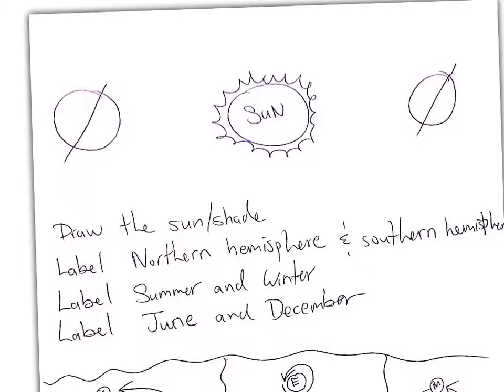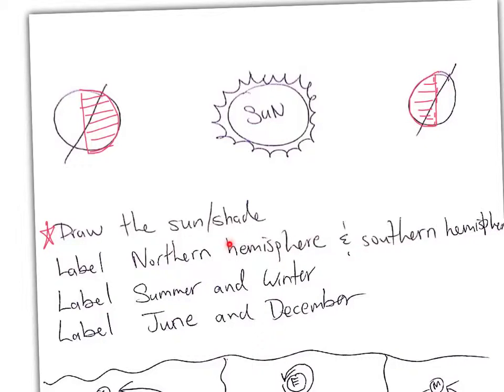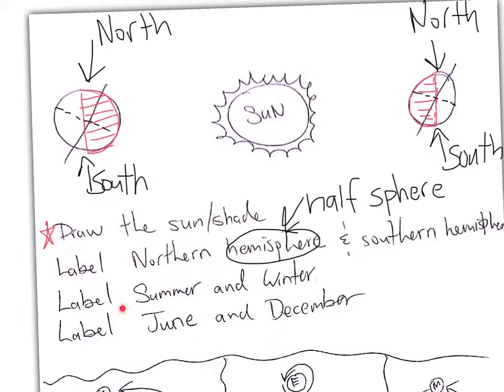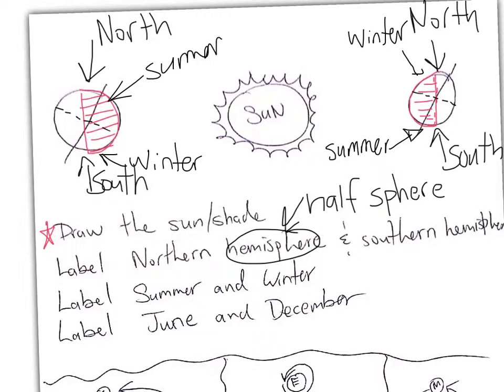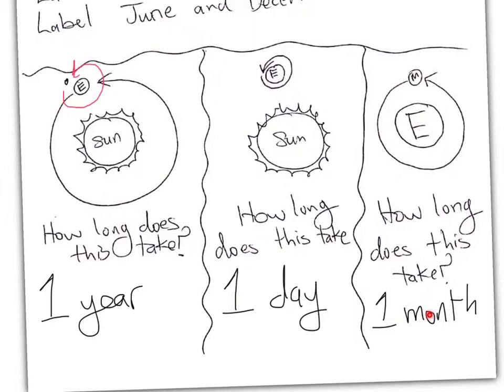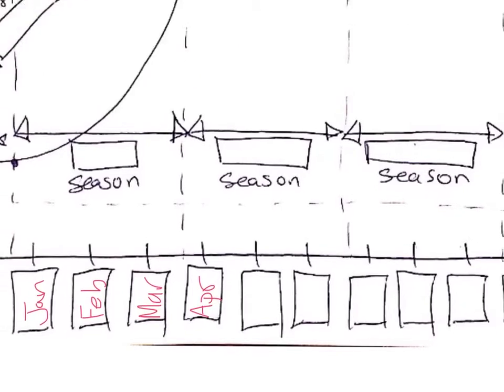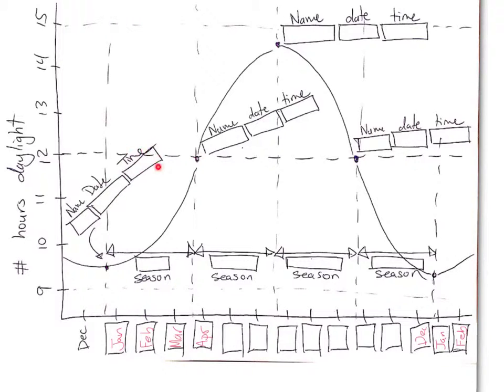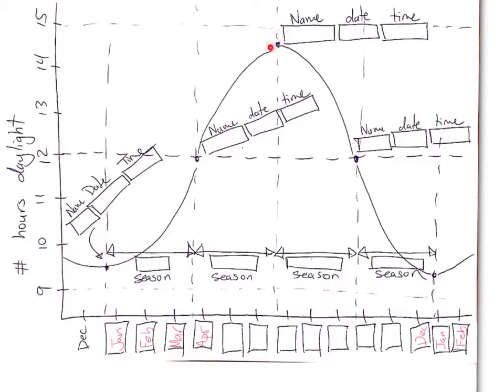Daylight cycle fill in the blank practice